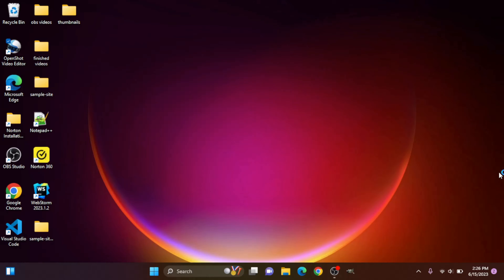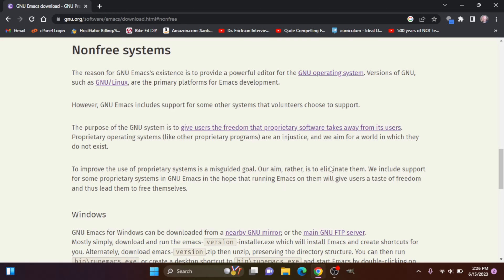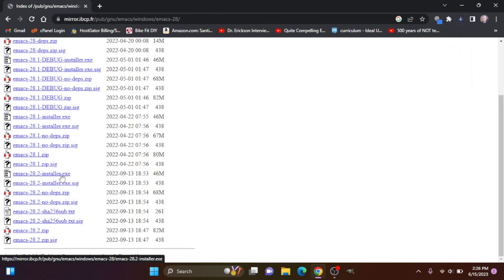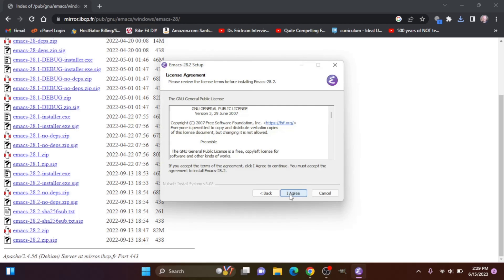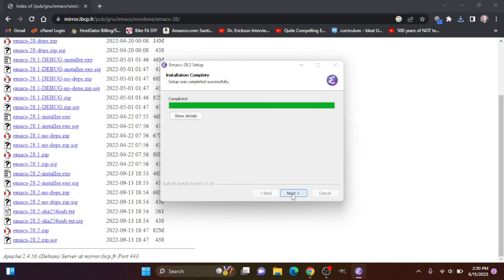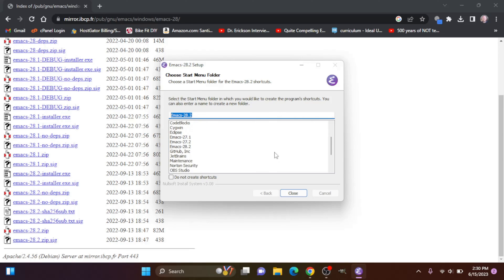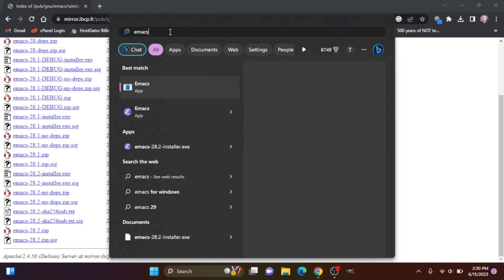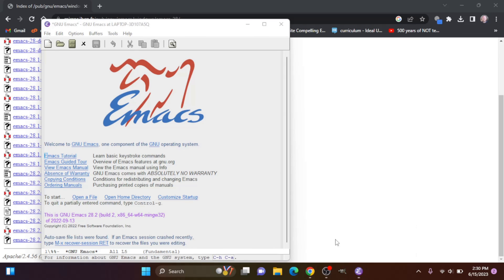How to Install Emacs on Windows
In this video, I show you how to install Emacs on a Windows computer.